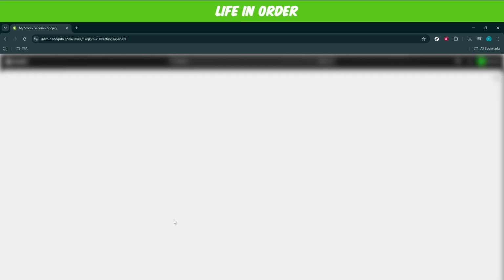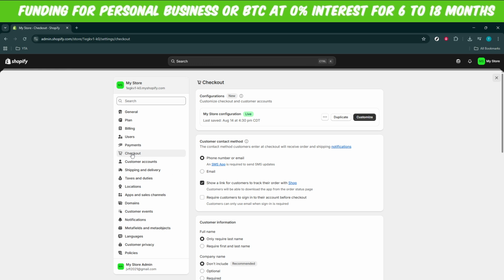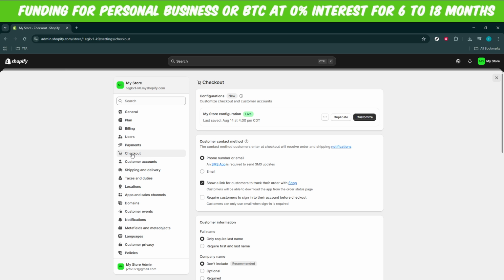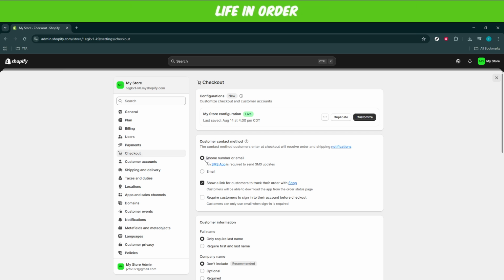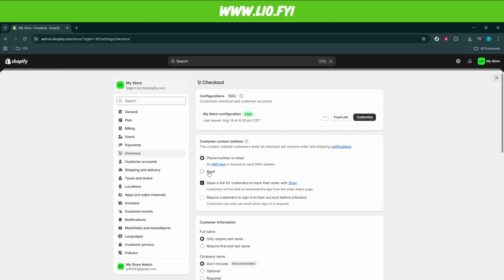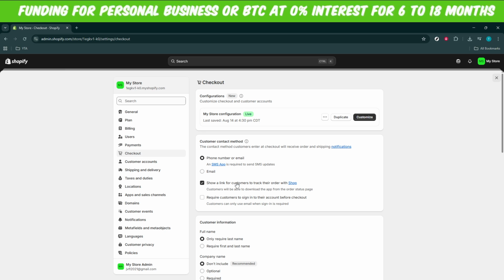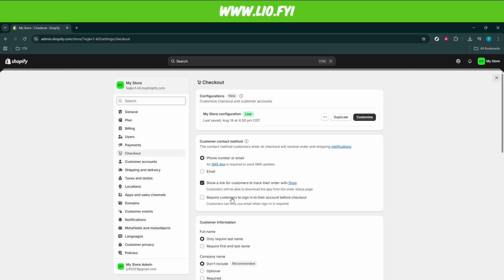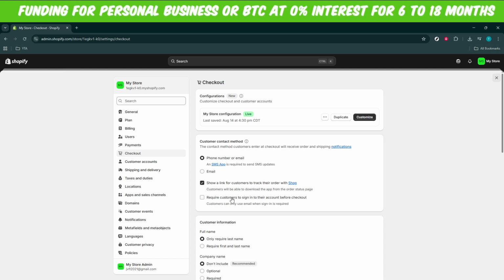How to Change Contact Preferences 2025